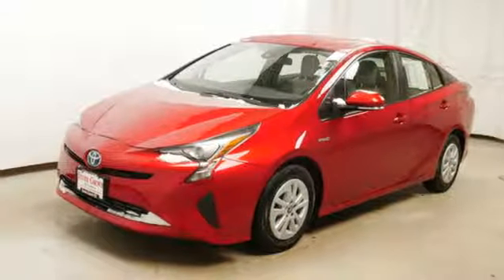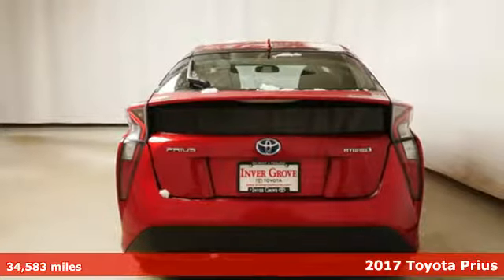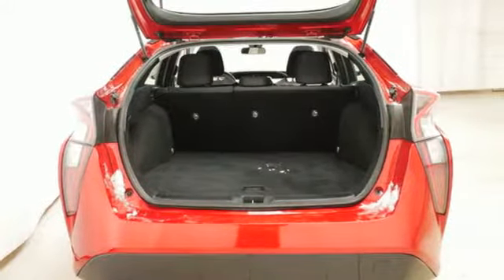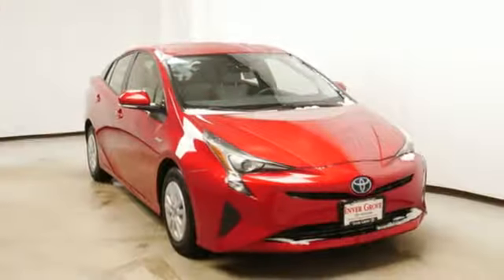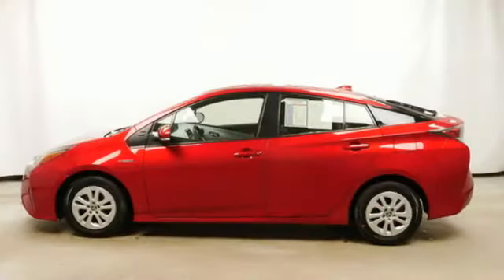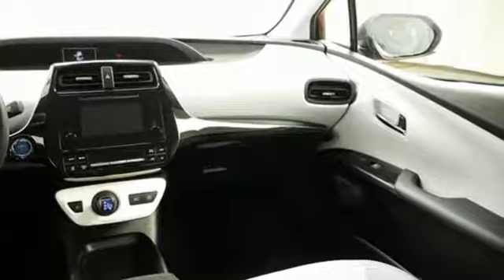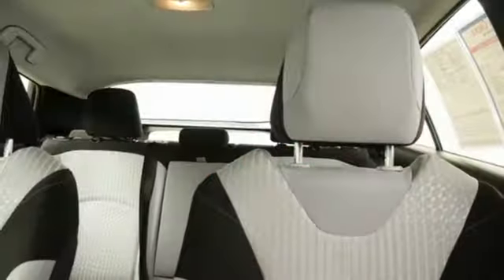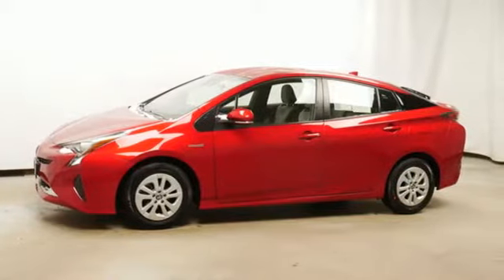Used 2017 Toyota Prius Inver Grove Heights, MN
Year: 2017
Make: Toyota
Model: Prius
Trim: Two
Engine: 110 L 4 Cyl. Cyl.
Transmission: CVT
Color: Hypersonic Red
Mileage: 34583
Stock #: A7578
VIN: JTDKBRFU2H3550392

Address:
1037 Highway 110